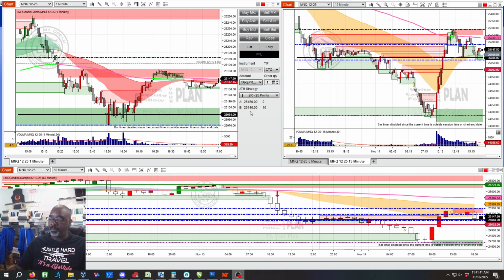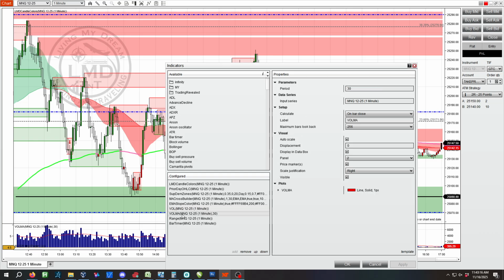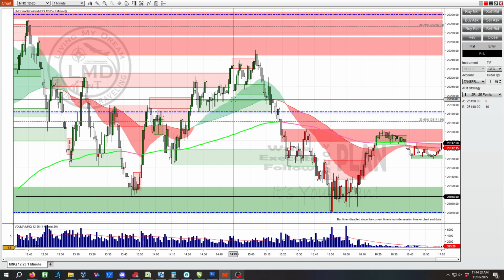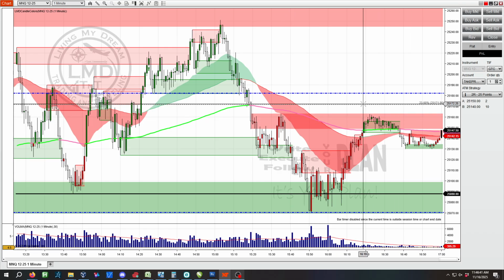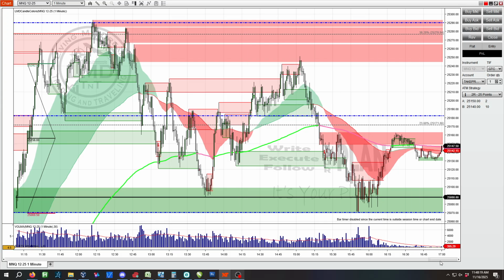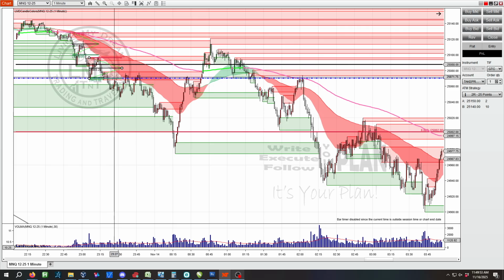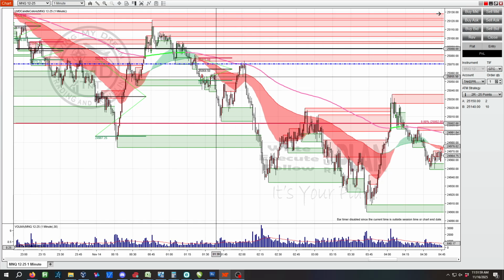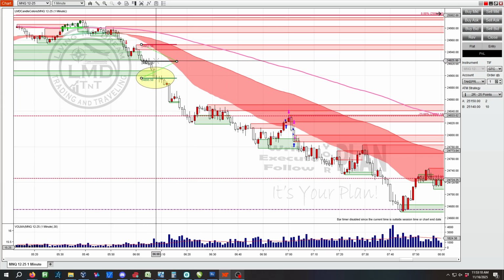🔴 [Lets Talk!] Gave up on T.O.S. My new layout! 📚 Trading Prop Account AGAIN!MNQ 💰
Today’s trade recap is all about discipline, patience, and grading myself on futures trading performance. 📈

✅ Reviewing every trade from the day
✅ Lessons learned from mistakes
✅ Best setups on MNQ &
✅ How I managed risk (and when I didn’t)

If you’re day trading futures or just looking to sharpen your strategy, this recap breaks down the thought process behind each decision.

LivingMyDream Trading
TradeNTravel TnT
LivingMyDream Trading